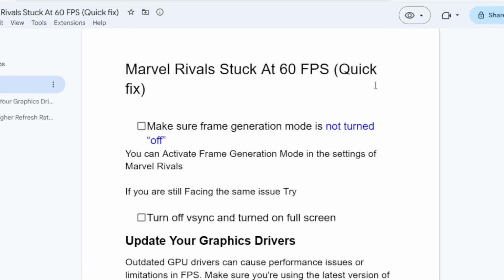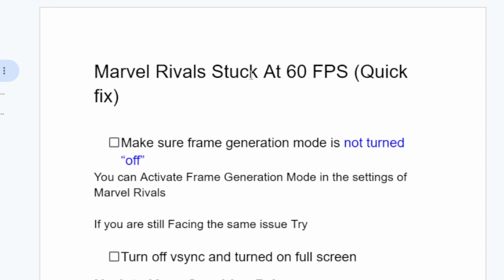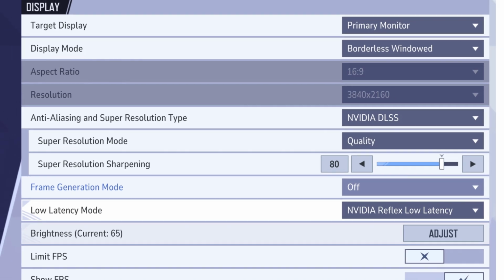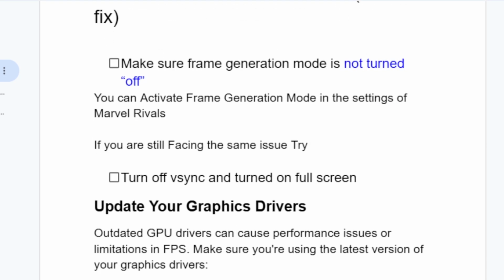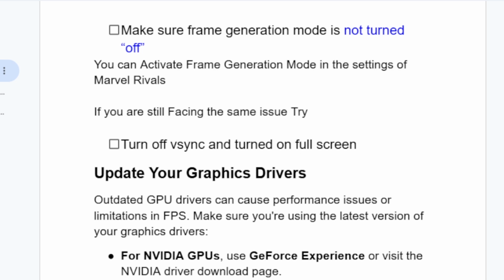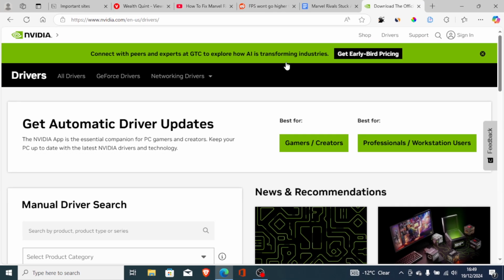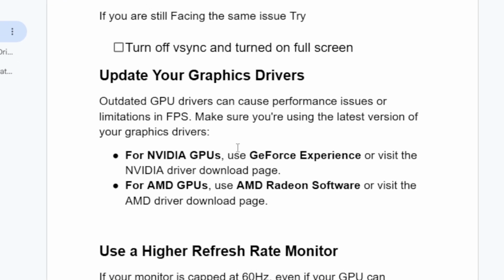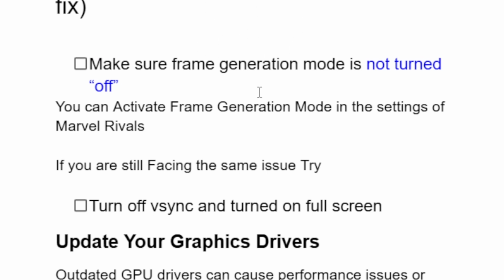Marvel Rivals Stuck At 60 FPS (Quick fix)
If your Marvel rivals FPS wont go higher than 60 fps (Stuck/capped at 60 fps) then in this tutorial I will guide you on how to fix This issue.
Make sure frame generation mode is not turned “off”
You can Activate Frame Generation Mode in the settings of Marvel Rivals
If you are still Facing the same issue Try
Turn off vsync and turned on full screen
Outdated GPU drivers can cause performance issues or limitations in FPS. Make sure you're using the latest version of your graphics drivers:
For NVIDIA GPUs, use GeForce Experience or visit the NVIDIA driver download page.
Use a Higher Refresh Rate Monitor
If your monitor is capped at 60Hz, even if your GPU can produce more frames per second, the display will only show 60 frames. Consider upgrading to a monitor with a higher refresh rate, such as 120Hz, 144Hz, 165Hz, or 240Hz,